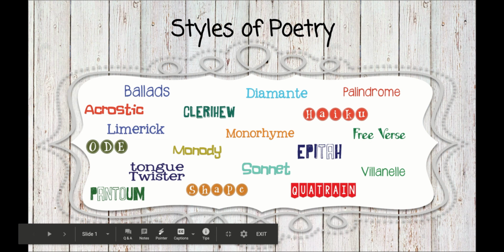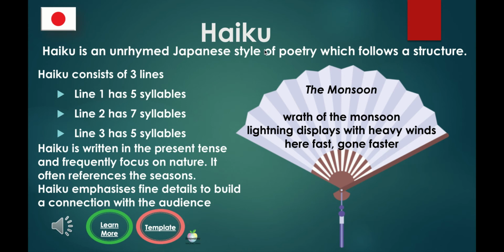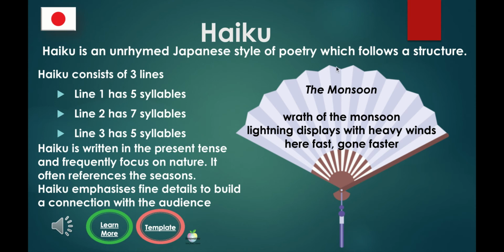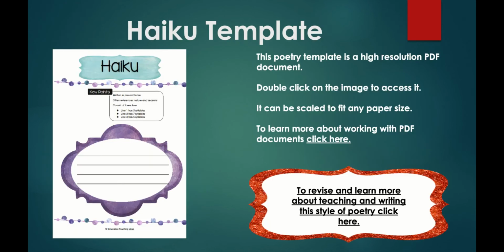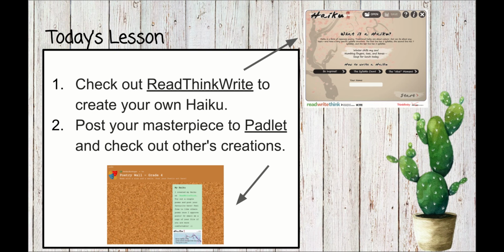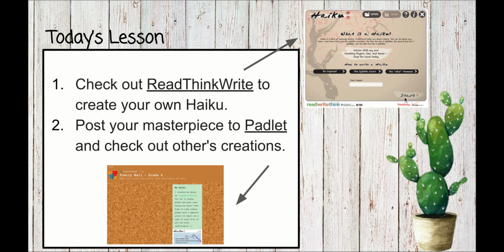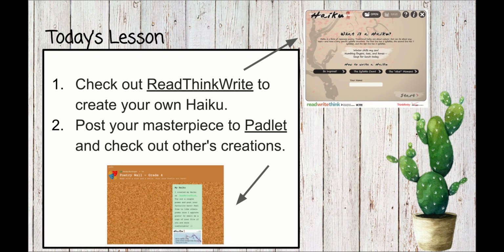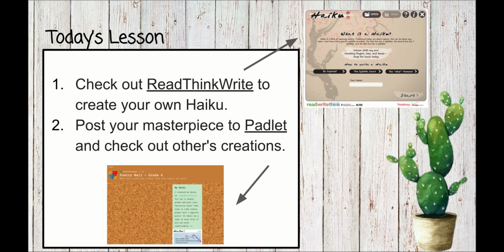Poetry Lesson - Haiku - Google Slides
Poetry Unit - Haiku